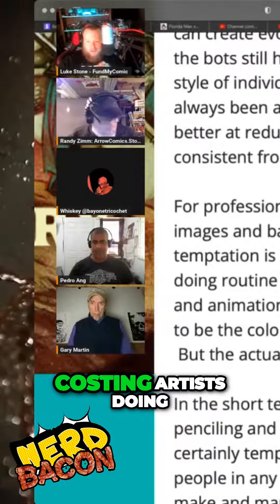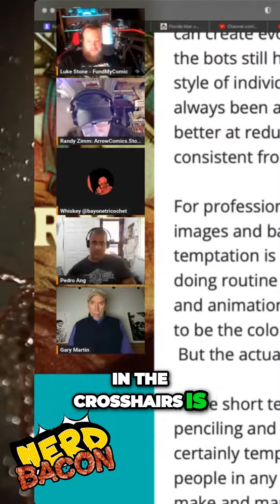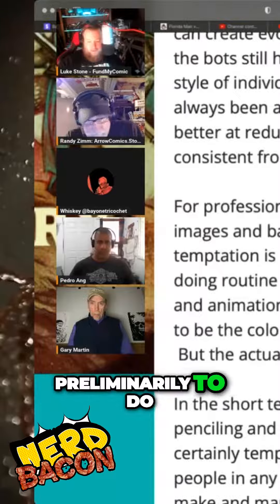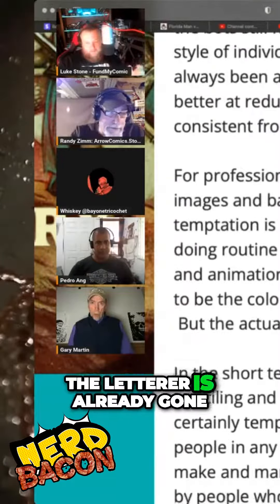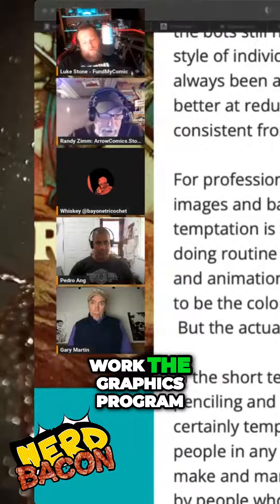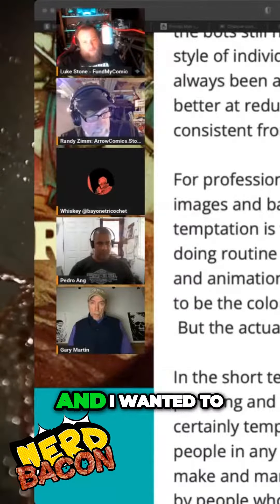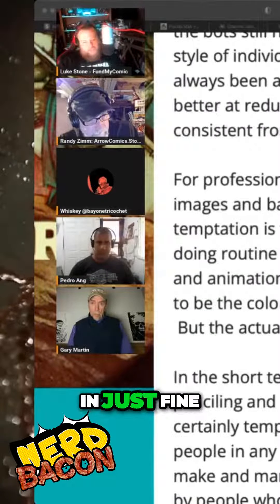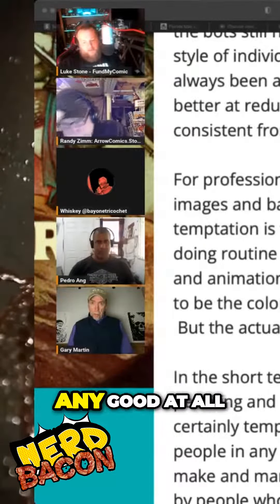Automation Threatens Artistic Jobs in Comics - Who's Next?